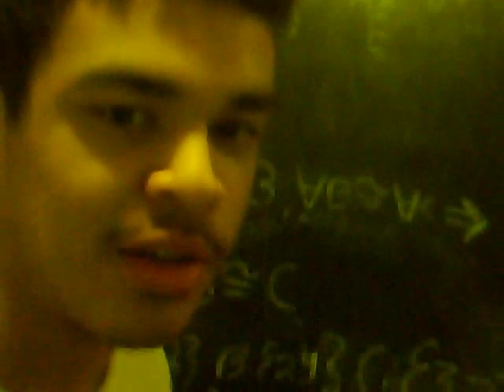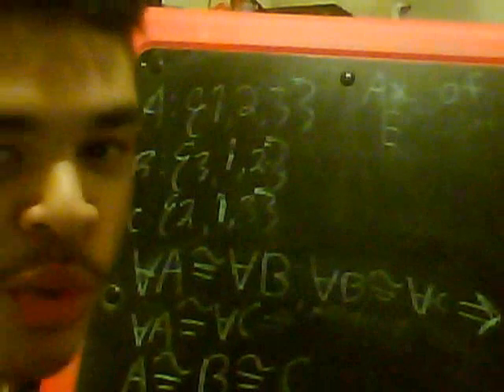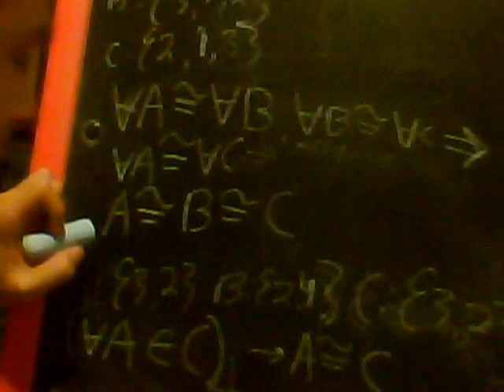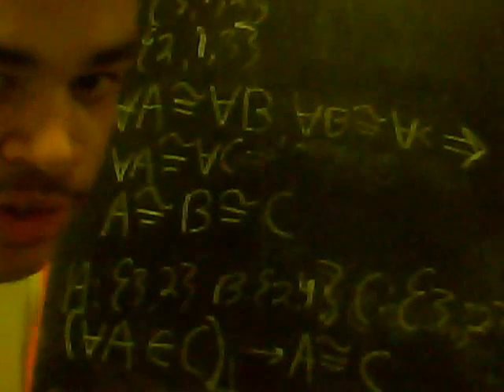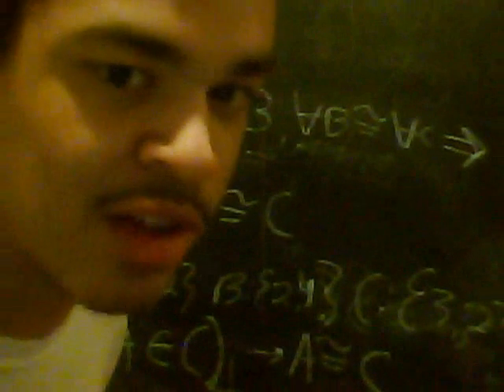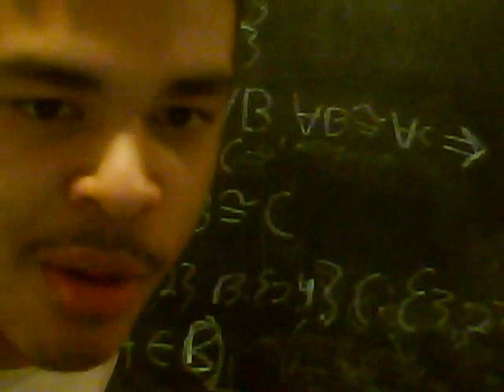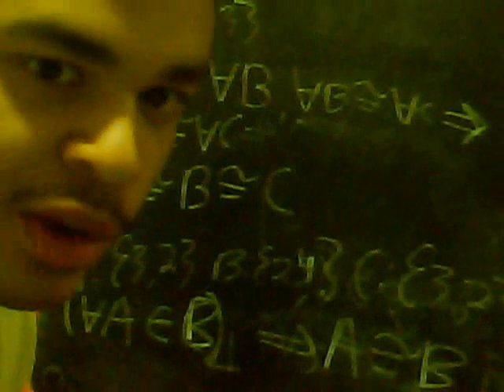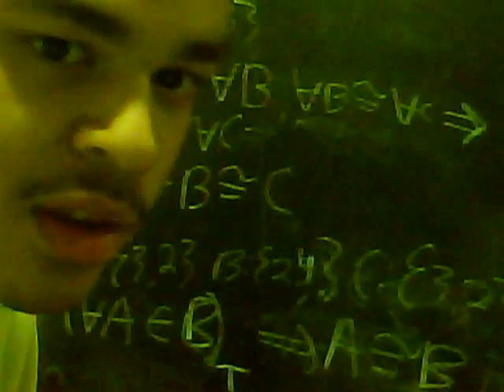Set Theory II: Axiom of extensionality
a video describing the axiom of extensionality. I did make a mistake in explaining the bottom part *facepalm* but to clear things up
set A: {3,2} B: {2,4} C: {3,2}
A is equivalent or isomorphic to C while not B, so B is not equal to C

again a redo is in order